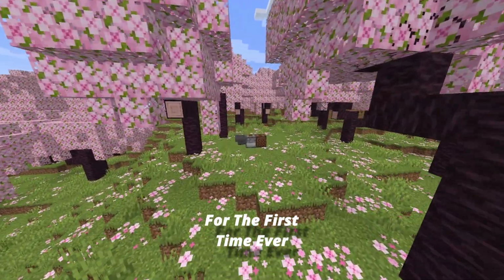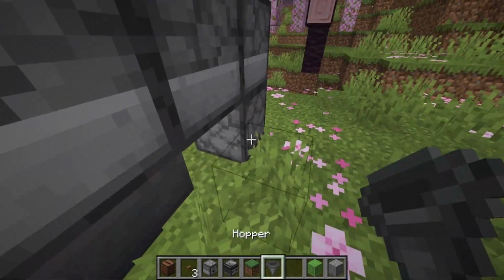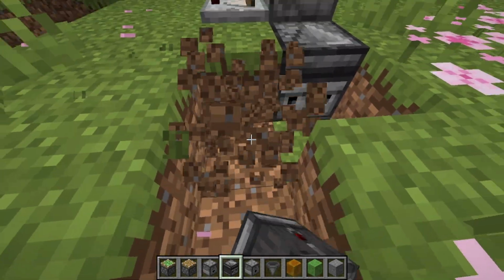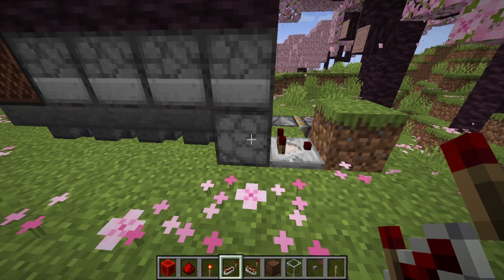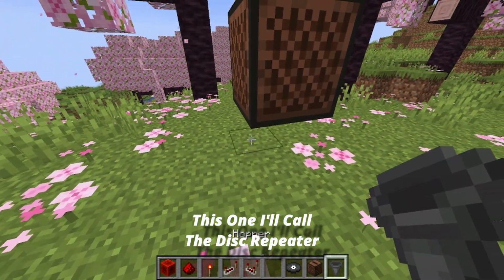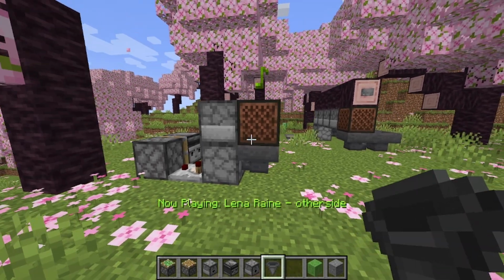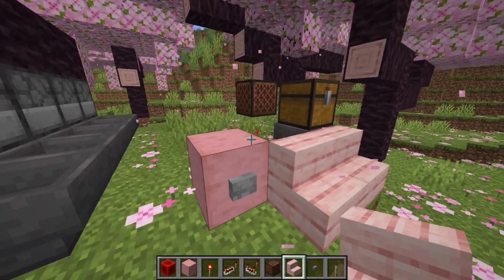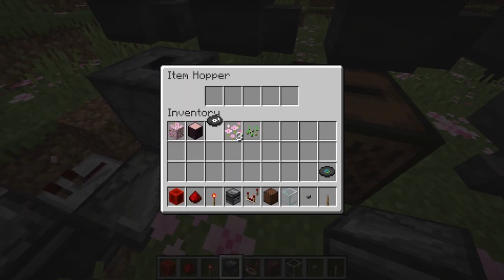Jukebox Automation In Java Is Here!! minecraft update feature #1.20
The newest snapshot, 23w07a, was just released today! With this new update, Minecraft java is also getting a parity update with bedrock which brings with it Jukebox automation! Finally, we'll be able to make complex jukebox designs with redstone and keep out music playing!

Spleen Twitch and TikTok can all be found on my Linktree!

Minecraft Entertainment